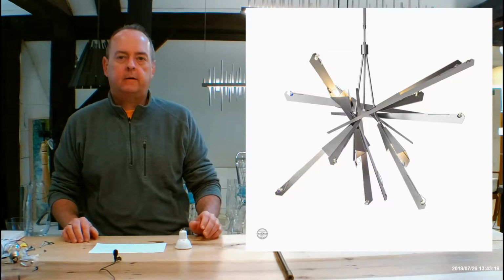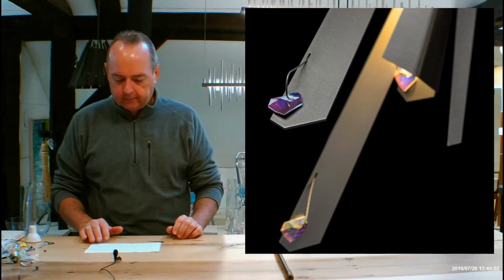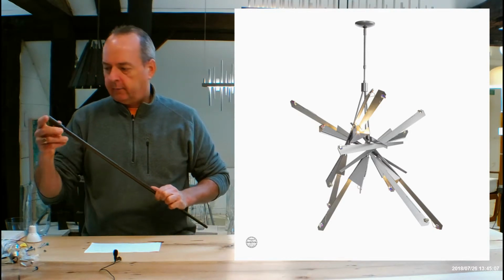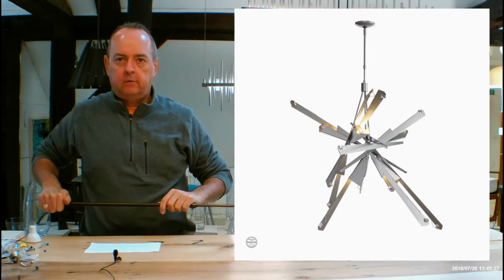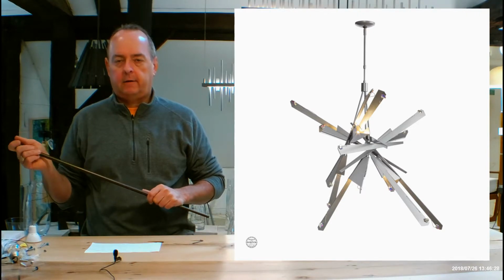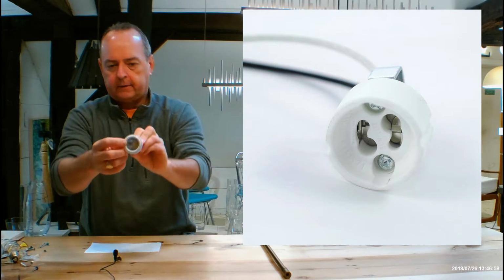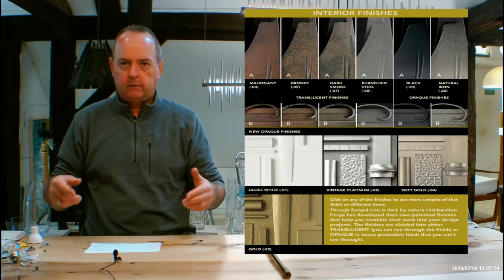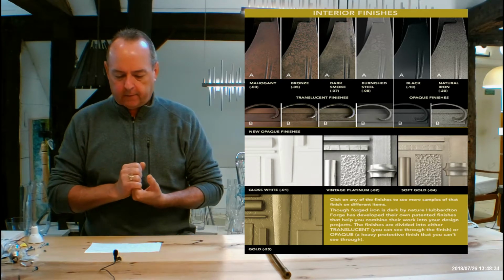Hubbardton Forge Nova Pendant 137740